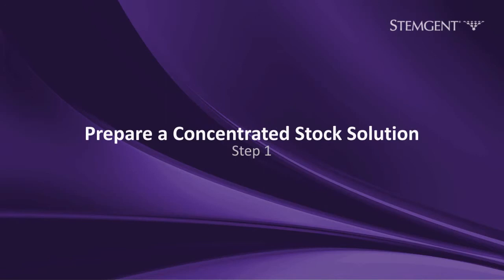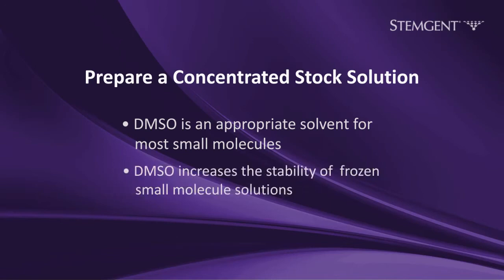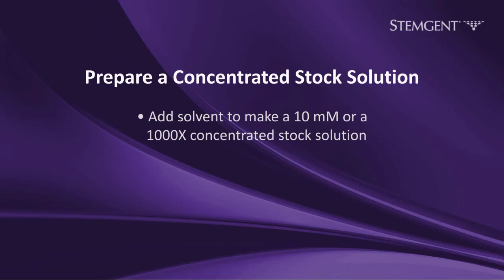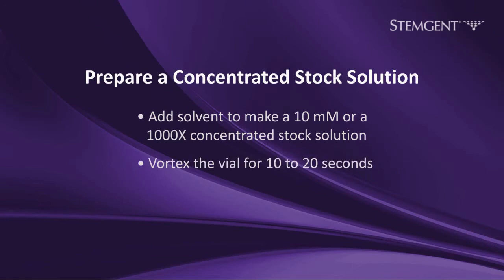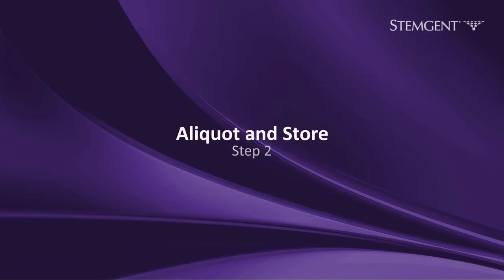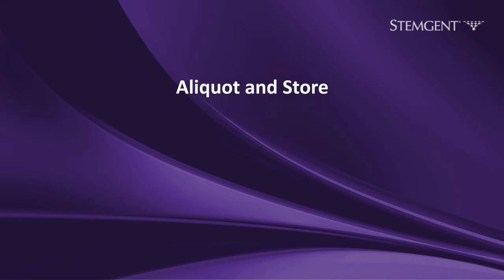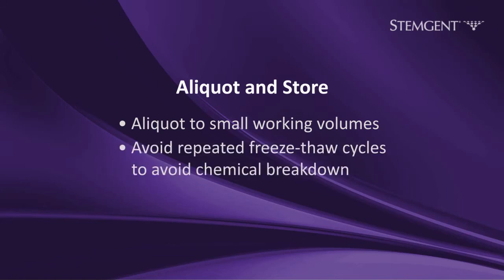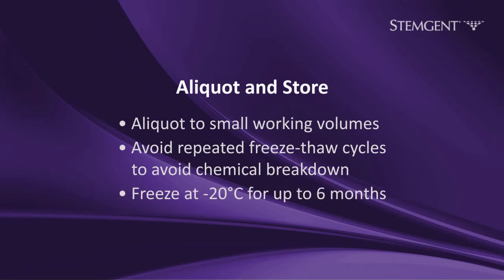Using Small Molecules For Stem Cell Research | REPROCELL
Learn practical tips for creating a concentrated stock solution

In this explainer video we describe the workflow involved in using small molecules for stem cell research. We go through the steps of preparing a solution in DSMO and then aliquoting and storing the solution for future use.